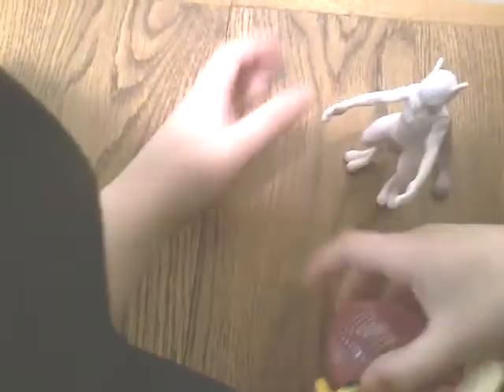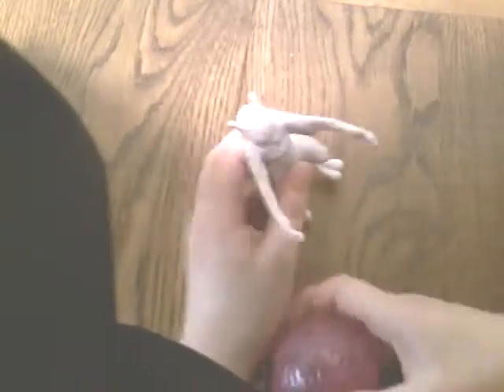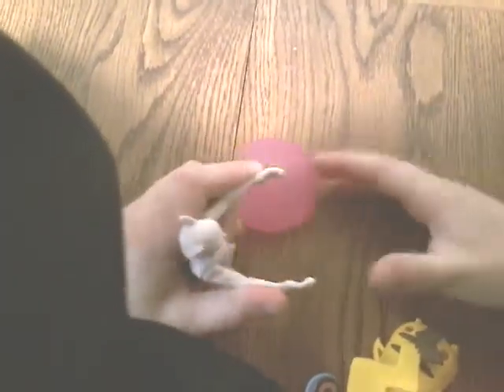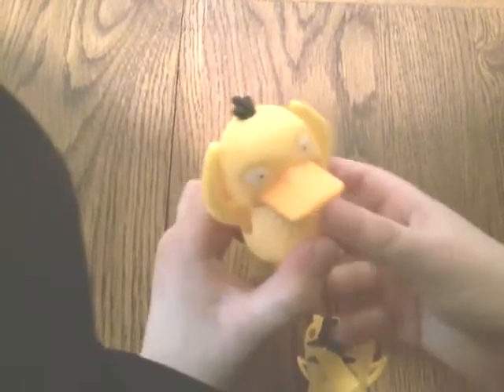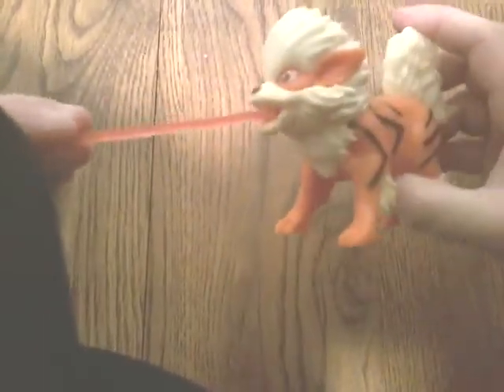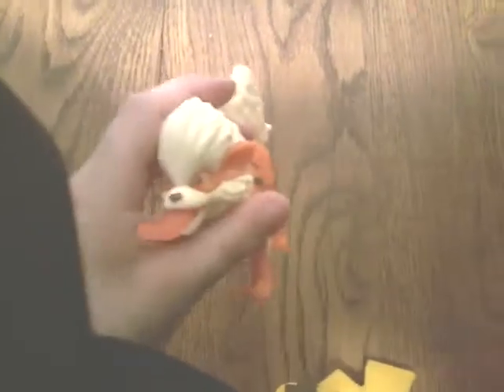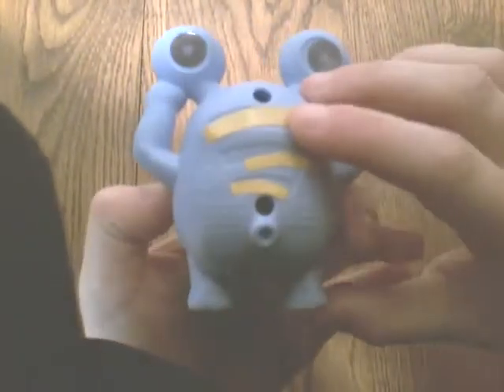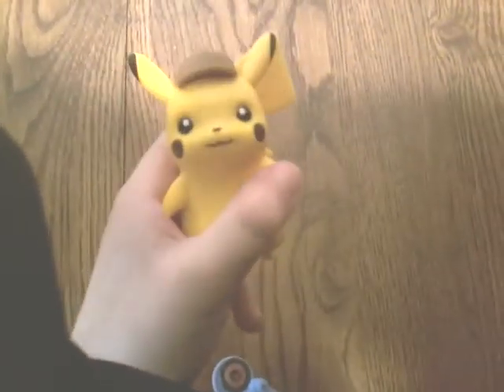March 25, 2020